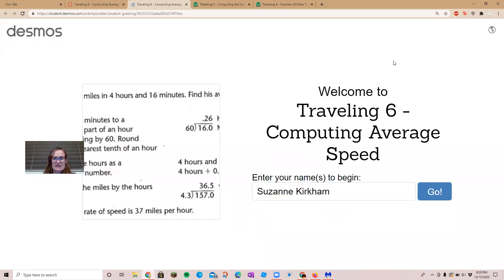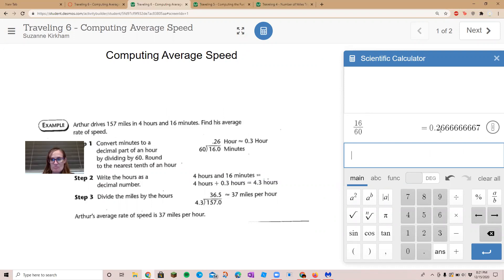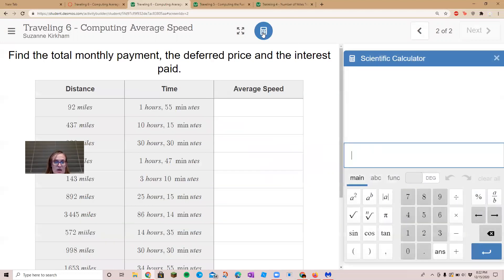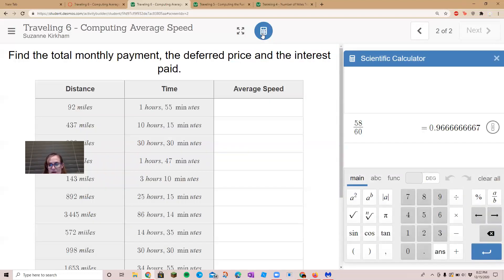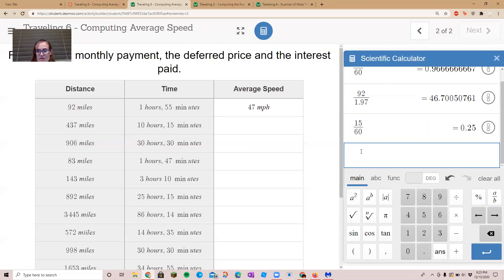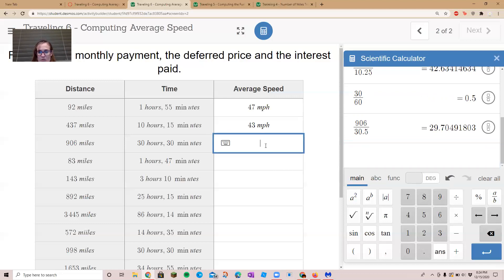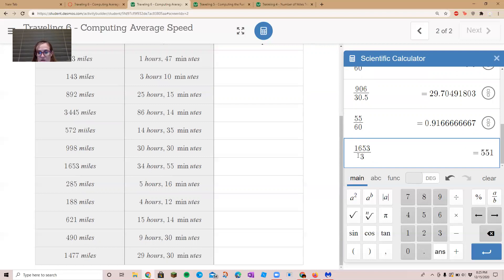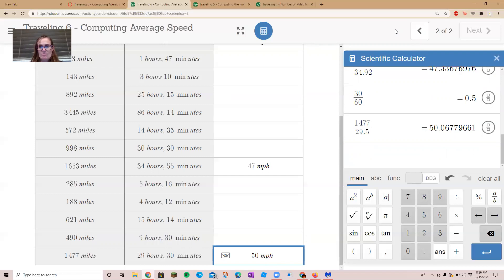Traveling 6 - Computing the Average Speed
Personal Finance
Traveling
Computing the Average speed